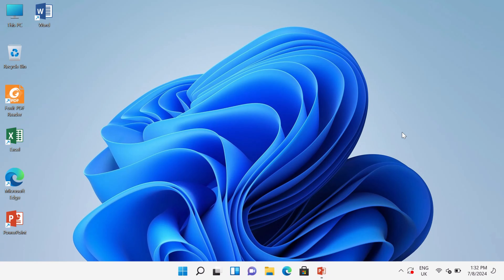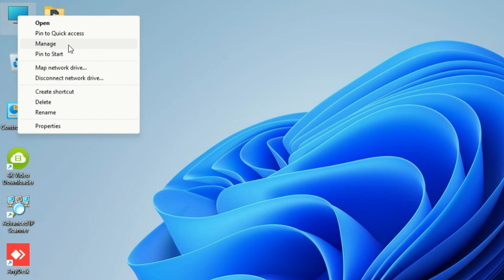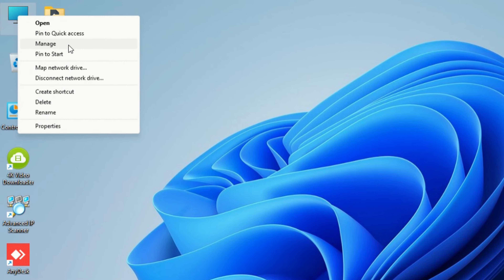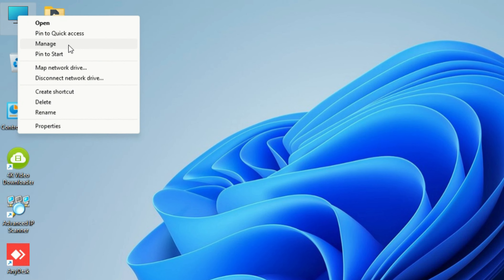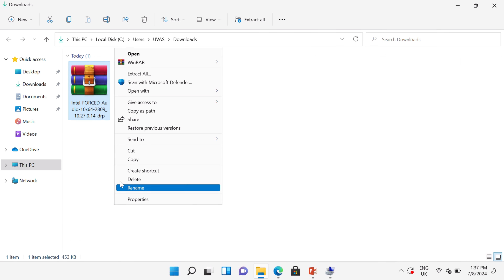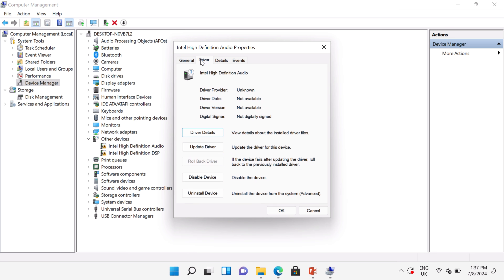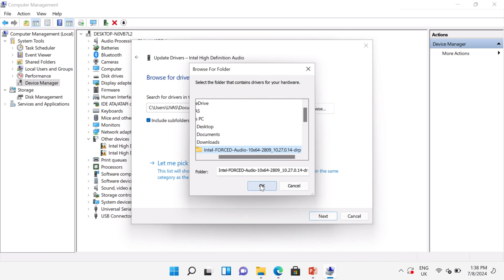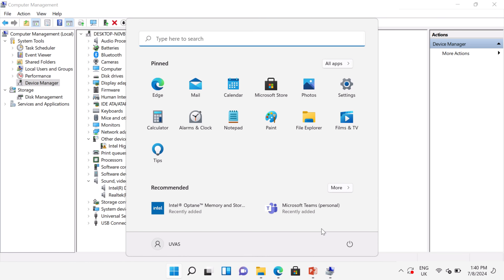How to Install Audio Drivers in Windows 11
Having trouble with audio on your Windows 11 PC? This video will show you How to Install Audio Drivers in Windows 11 to fix sound issues. Whether you need to update existing drivers or install new ones for your audio device, we’ll walk you through the entire process to restore your audio functionality.

Watch now to learn How to Install Audio Drivers on Windows 11 and get your sound working properly again!

Similar keywords include:
    Install audio drivers Windows 11
    Fix no sound Windows 11 with drivers
    Update audio drivers in Windows 11
    How to restore audio on Windows 11
    Troubleshoot audio drivers Windows 11

Suggested Hashtags:
Check our Products and support us